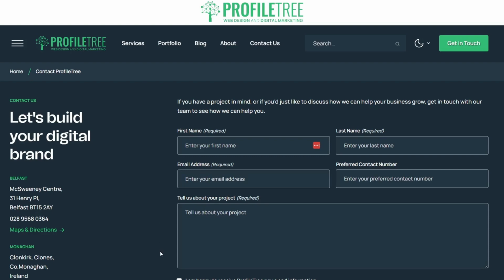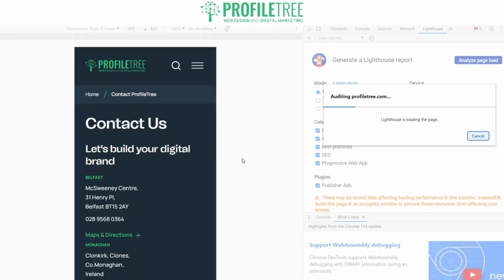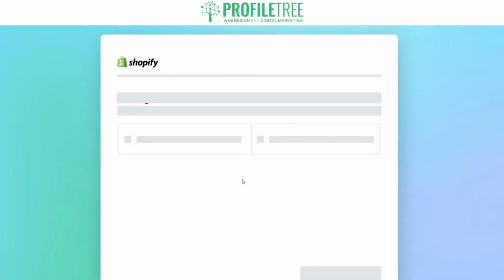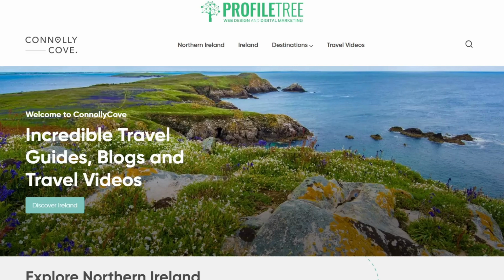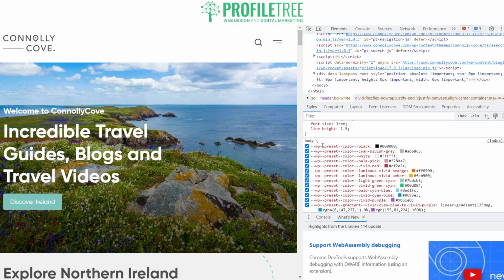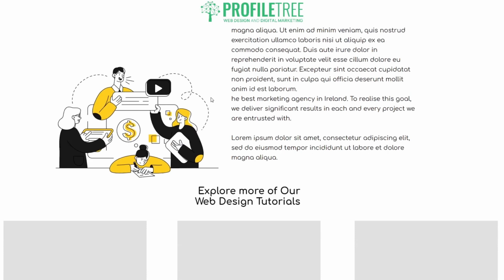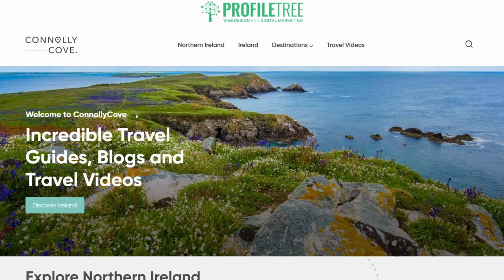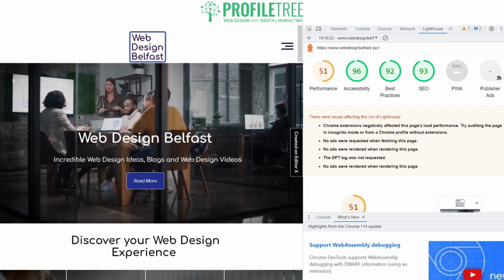Best Web Development | How to Build a Website | Web Development Skills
In this video, we are going to take a look at the best web development and how this can be applied to building your business website.

The term "best web development" can be subjective, depending on the context and specific requirements of a project or a person's preferences. However, some general criteria and practices are widely recognized as hallmarks of high-quality web development:

User-Centered Design: The website should be designed keeping the user experience in mind. It should be intuitive, easy to navigate, and meet the needs of its target audience.

Mobile Responsiveness: With the proliferation of mobile devices, it's essential that websites are mobile-friendly, meaning they display and function properly on various screen sizes.

Speed and Performance: The website should load quickly, and all elements, including images and scripts, should be optimized for performance.

SEO-friendly: Good web development considers SEO (Search Engine Optimisation). This includes clean code, proper use of headings, meta tags, alt tags for images, and structured data, among other factors.

Cross-Browser Compatibility: The website should function and appear consistently across different browsers such as Chrome, Firefox, Safari, and Edge.

Security: This is paramount. The website should follow best practices to guard against vulnerabilities, especially if it's an e-commerce site or handles sensitive user data.

Scalability: Good web development allows for the website to grow and adapt as the needs of the business or its audience change.

Maintainability: The code should be well-organized, commented where necessary, and follow consistent standards, making it easier for developers to make updates or fix issues.

Use of Modern Technologies: While it's not always necessary to use the latest and greatest, staying reasonably up-to-date with modern web technologies can offer better performance, security, and user experience.

Accessibility: The website should be accessible to people with disabilities. This not only broadens your audience but also complies with legal standards in many jurisdictions.

Clear Content Structure: Information should be organized logically and be easy for users to find. Proper use of headings, lists, and other structural elements helps both usability and SEO.

Reliable Hosting: Even the best-designed website can suffer if it's hosted on an unreliable server. Good web hosting ensures uptime, fast load times, and can handle the traffic the site receives.

Regular Updates and Backups: The digital landscape is constantly evolving. Regularly updating the site's content management system, plugins, and other tools is crucial for security and performance. Regular backups ensure data security.

In essence, the "best" web development integrates functionality, user experience, and design to create a cohesive, user-friendly, and efficient digital presence. However, the specific needs can vary greatly based on the industry, target audience, and goals of the website. As such, what's best for one project might not be ideal for another.